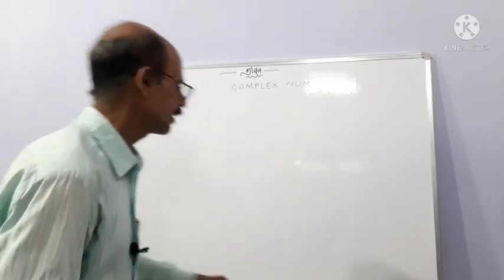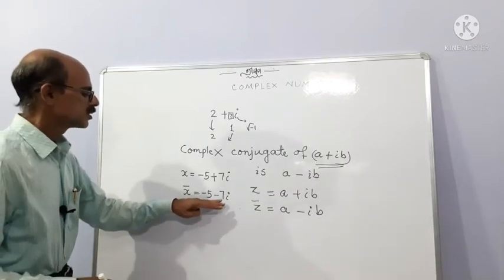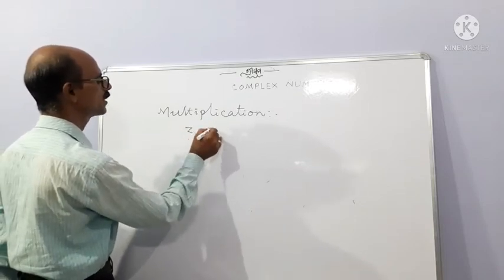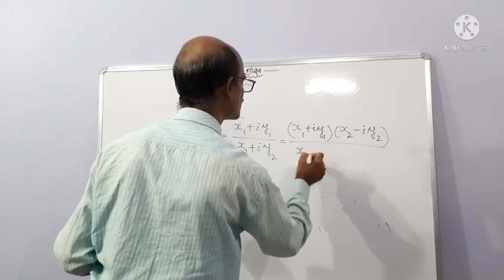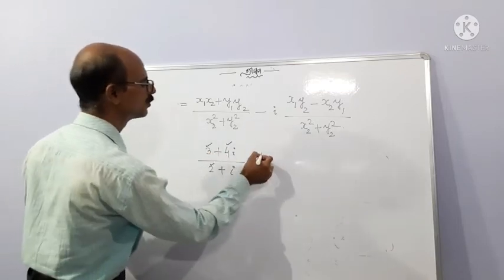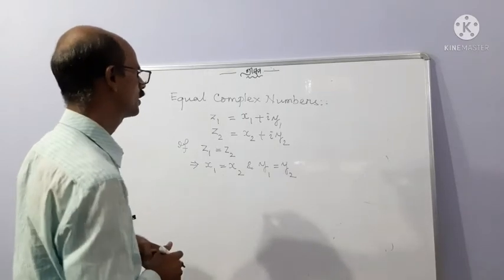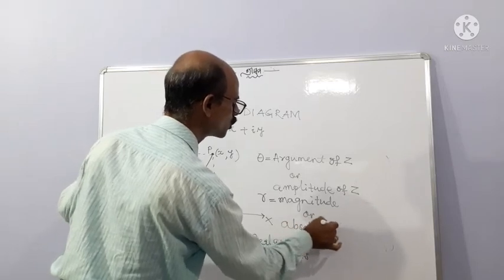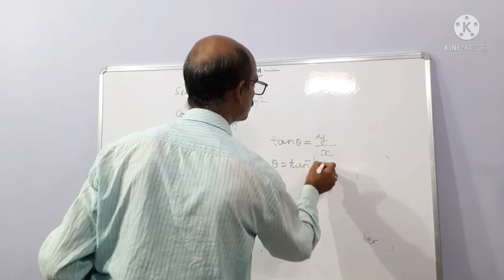COMPLEX ANALYSIS 01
BRIEF  REVIEWS  OF COMPLEX NUMBERS AND THEIR  GRAPHICAL REPRESENTATION FOR +3 STUDENTS OF ALL UNIVERSITIES(4TH SEM.)AND B.TECH.(MATH.)